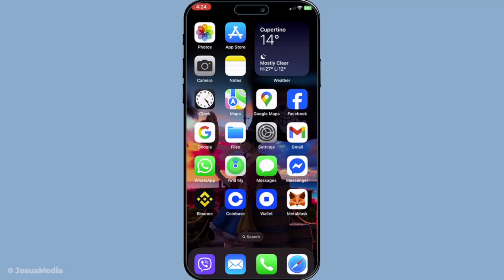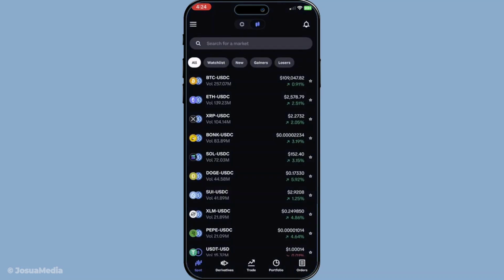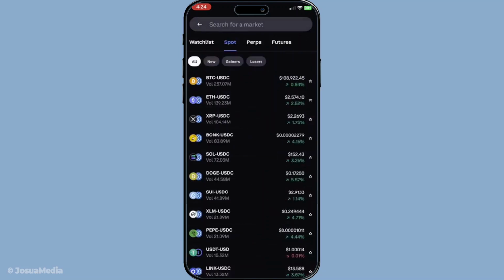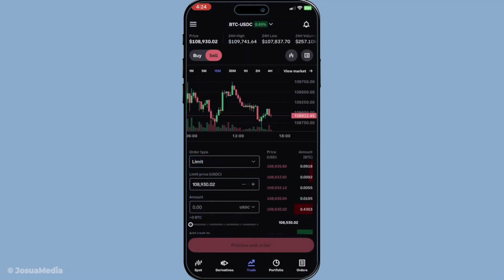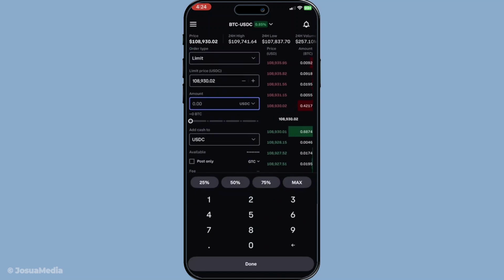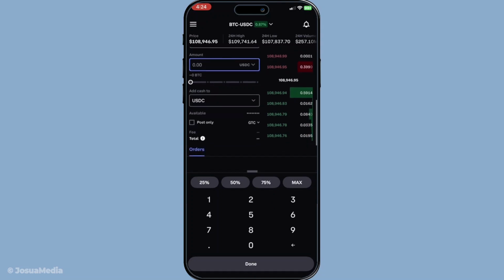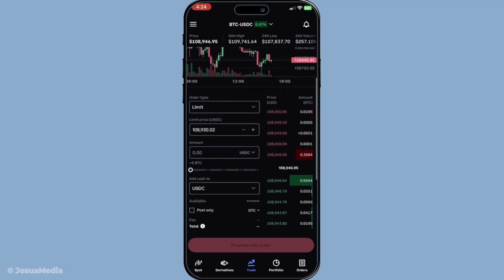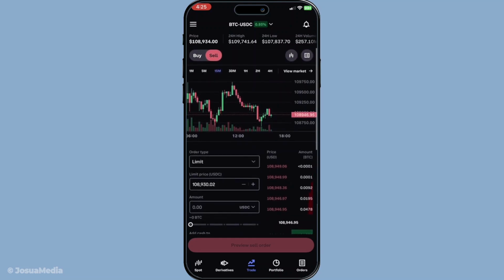How To Set Sell Limit Orders With Coinbase (Full 2025 Guide)